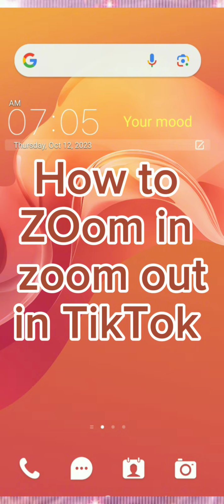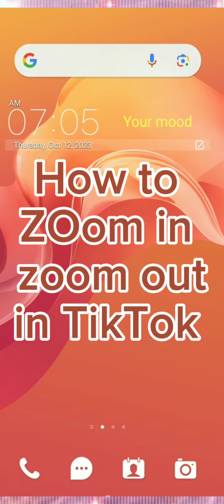How to Zoom in Zoom out On TikTok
Title: How to Zoom in and Zoom out on TikTok - A Step-by-Step Guide

Description: In this video, we will show you how to zoom in and zoom out on TikTok. We will provide you with a detailed tutorial on how to use this feature to enhance your videos. Zooming in and out is a great way to add emphasis to certain parts of your videos, and it can make your content more engaging and interesting. We will also provide you with some tips and tricks on how to use this feature effectively.
Queries Solved:
 1) How to Zoom in and Zoom out on TikTok?
 2) How to use the Zoom feature on TikTok?
3) Tips and tricks for using the Zoom feature on TikTok.